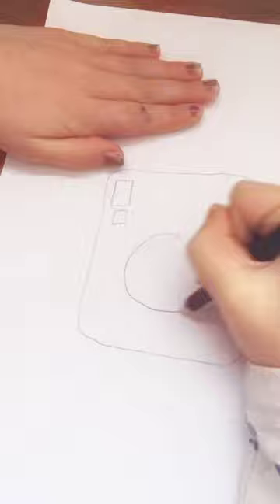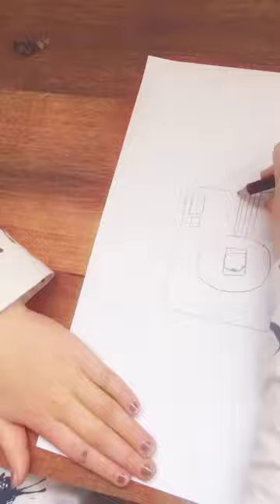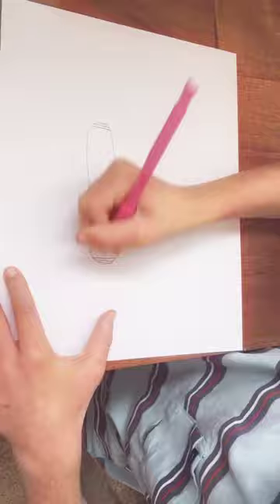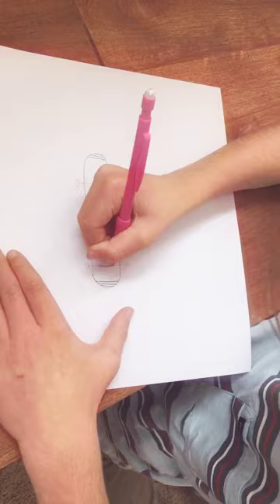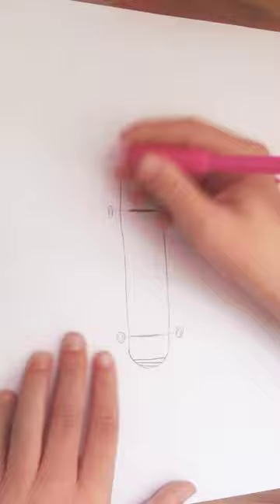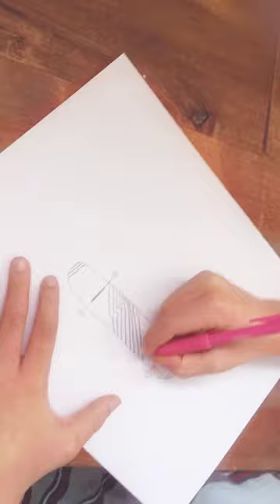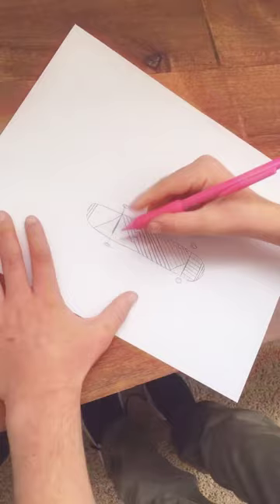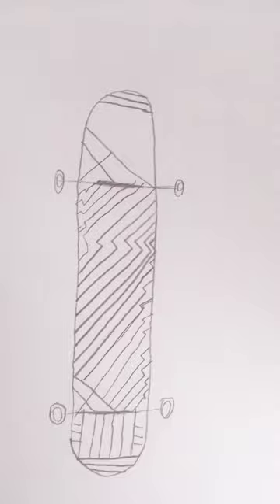Polaroid camera drawing and skateboard